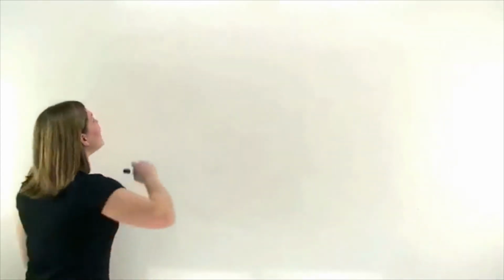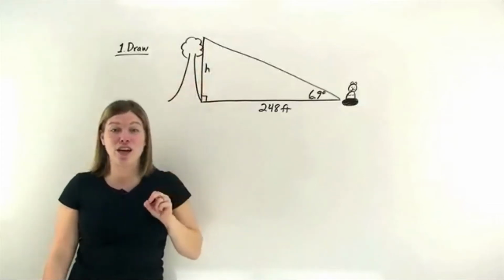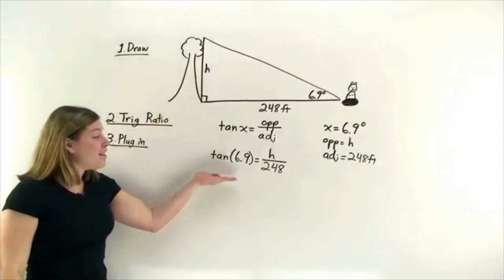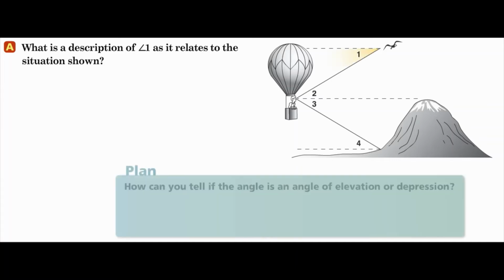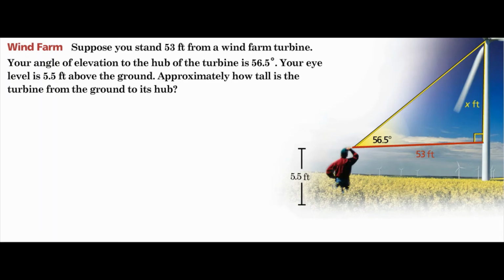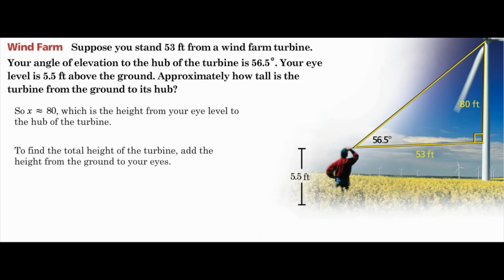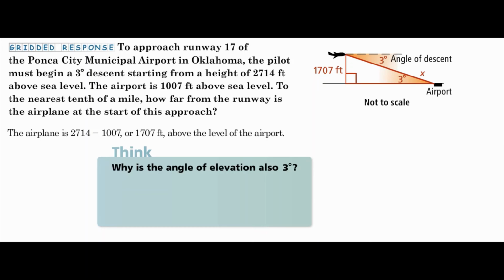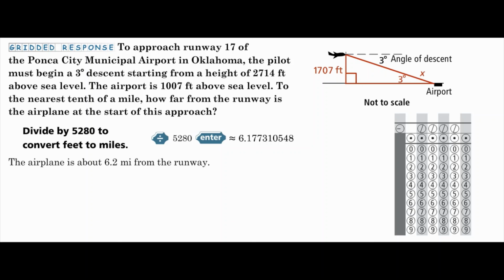Angles of Elevation and Depression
Angles of Elevation and Depression | Identifying Angles of Elevation and Depression|

Math Acadz